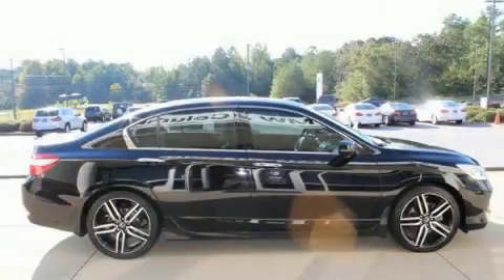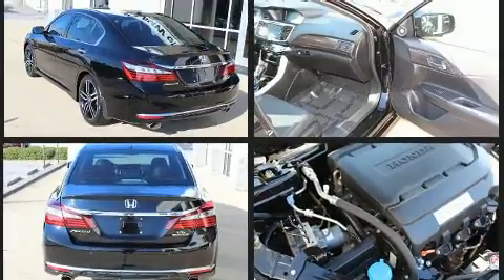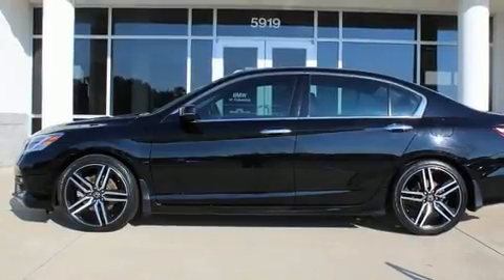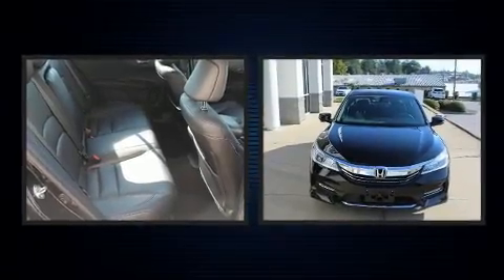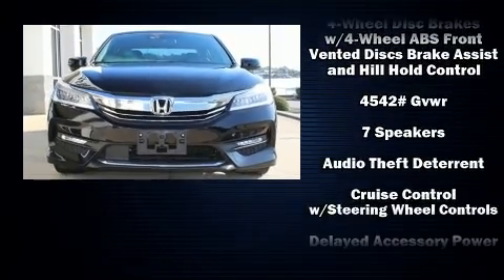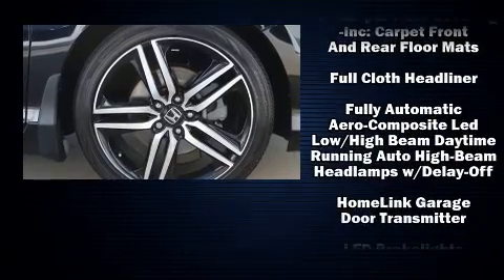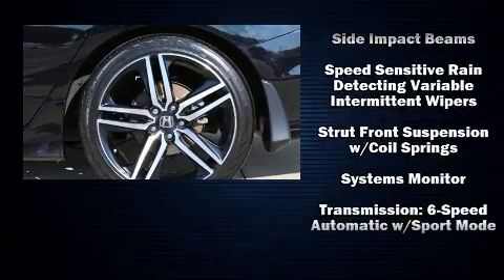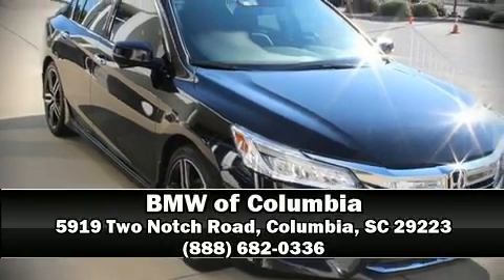2016 Honda Accord Sedan Touring in Columbia, SC 29223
Get excited about the 2016 Honda Accord. With fewer than 50,000 miles on the odometer, this 4 door sedan prioritizes comfort, safety and convenience. A 3.5 liter V-6 engine pairs with a sophisticated 6 speed automatic transmission, and for added security, dynamic Stability Control supplements the drivetrain. Top features include air conditioning, leather upholstery, heated front and rear seats, fully automatic headlights, tilt and telescoping steering wheel, rain sensing wipers, power windows, and power seats. For drivers who enjoy the natural environment, a power moon roof allows an infusion of fresh air. Premium sound drives 7 speakers, providing you and your passengers a sensational audio experience. Honda ensures the safety and security of its passengers with equipment such as: dual front impact airbags with occupant sensing airbag, head curtain airbags, traction control, brake assist, a security system, an emergency communication system, and 4 wheel disc brakes with ABS. Adaptive cruise control maintains a pre set distance behind the car ahead of you, simplifying highway driving and enhancing safety. A Carfax history report indicates just one previous owner. We have a skilled and knowledgeable sales staff with many years of experience satisfying our customers needs. We'd be happy to answer any questions that you may have. Stop by our dealership or give us a call for more information.